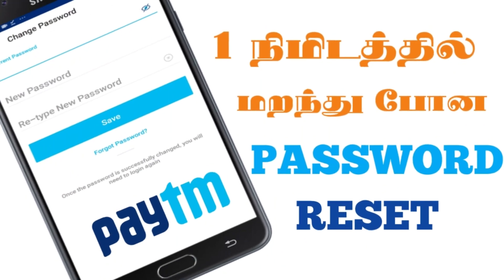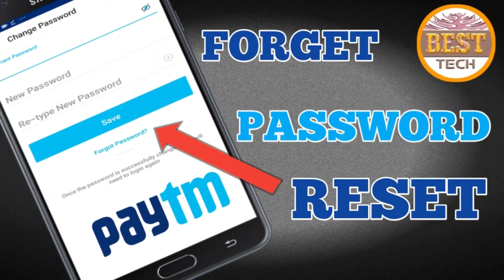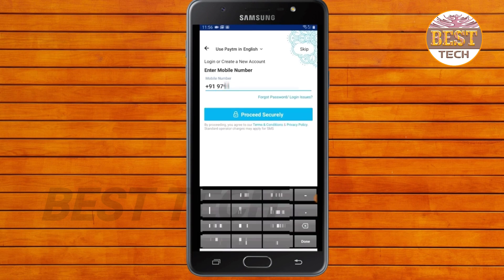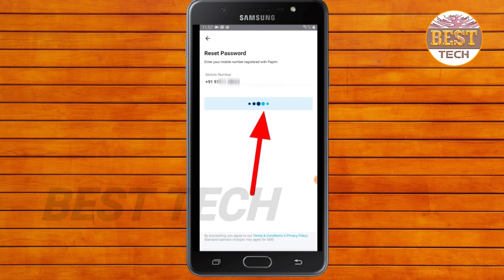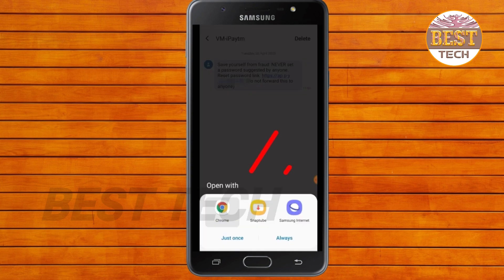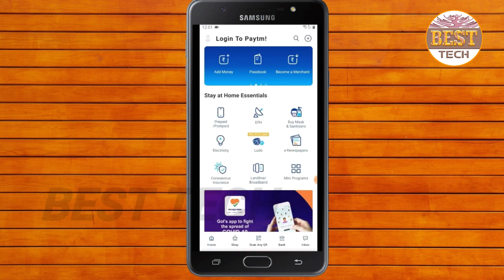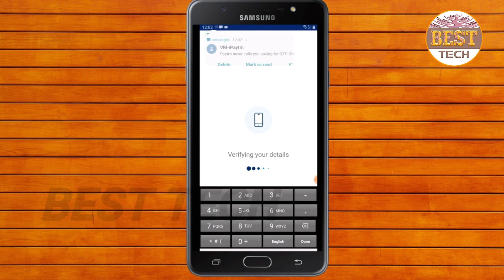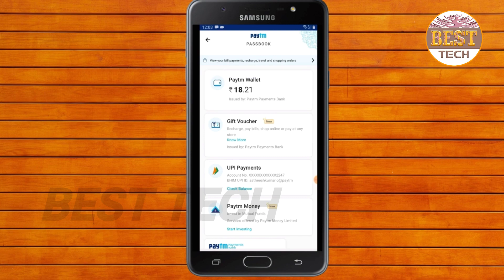FORGETTEN PAYTM PASSWORD RESET IN TAMIL BEST TECH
hai guys,
inthis tutorials forgetten paytm password reset. So simple first password down forget password click then call customercare and choose lanuage and reason options, automatic receive your message than click on link reset your new password and conform password thats it.thankyou